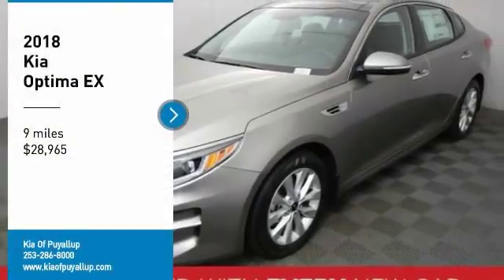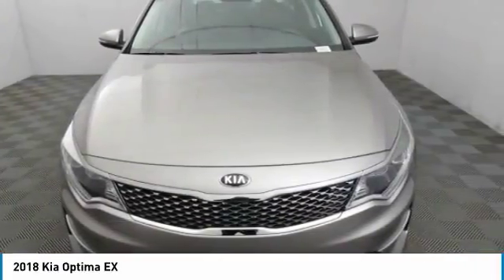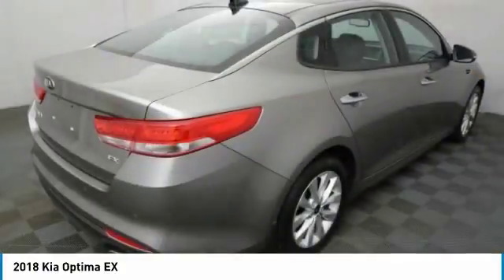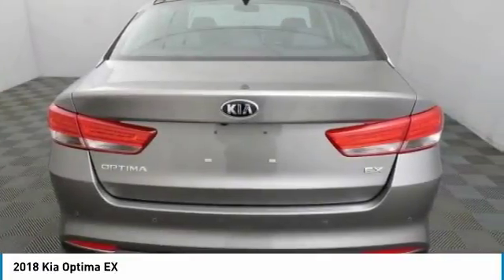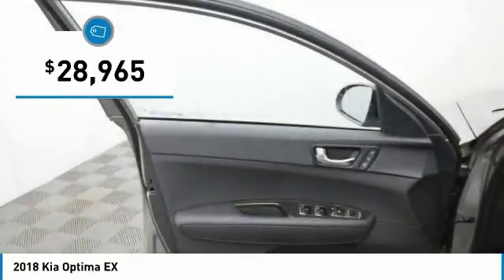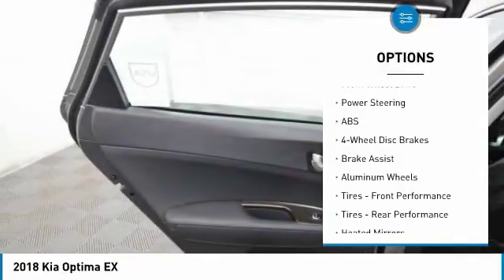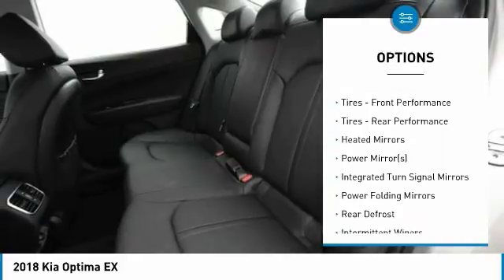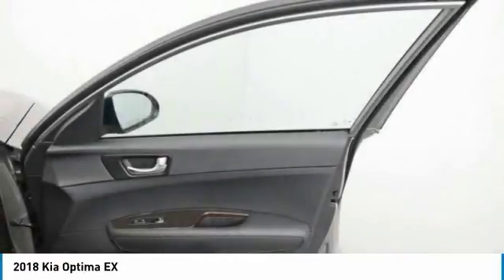2018 Kia Optima Puyallup WA K15803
2018 Kia Optima EX